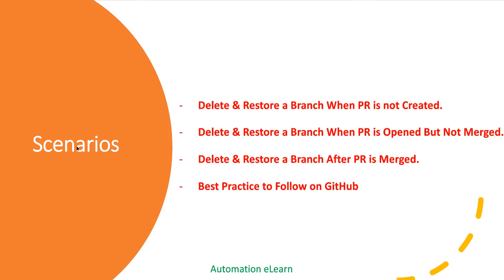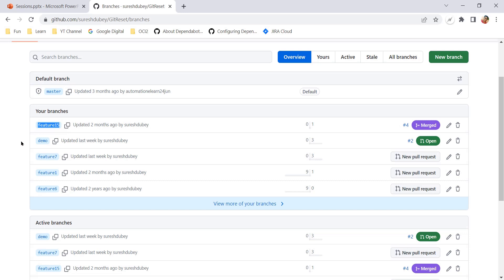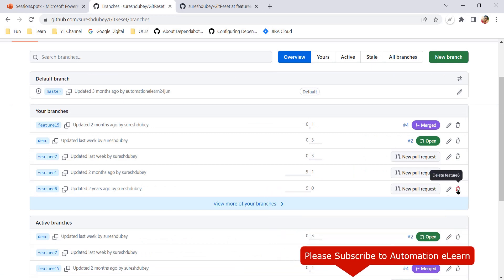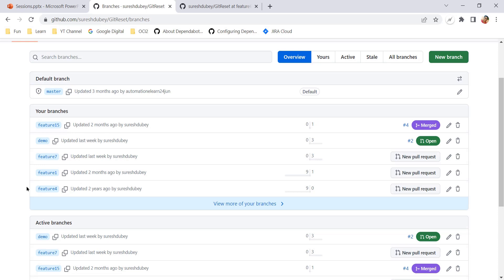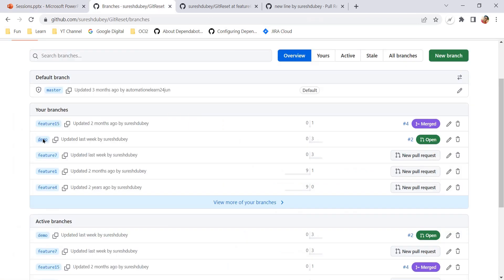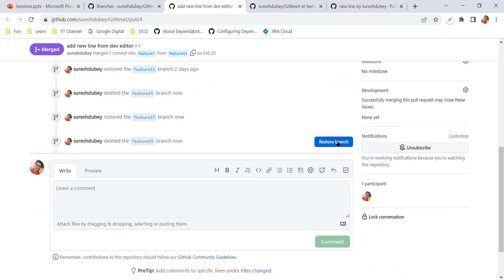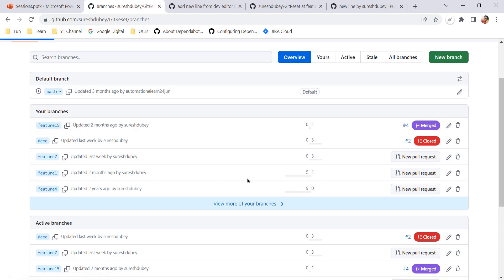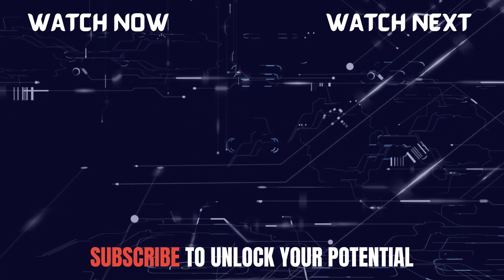#16 How To Delete & Restore Branches on GitHub? | Various Scenarios to Delete and Restore in Detail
Learn how to delete and restore branches on GitHub in this informative tutorial. Discover step-by-step instructions and best practices for managing branches effectively. Don't miss out on this essential guide for GitHub users!

Boost your GitHub skills and streamline your workflow. Watch now!

✅ Delete & Restore a Branch When PR is not Created.​
✅ Delete & Restore a Branch When PR is Opened But Not Merged.​
✅ Delete & Restore a Branch After PR is Merged.​
✅ Best Practice to Follow on GitHub​